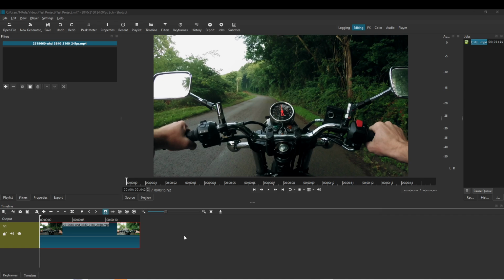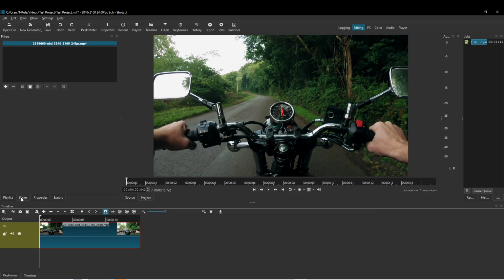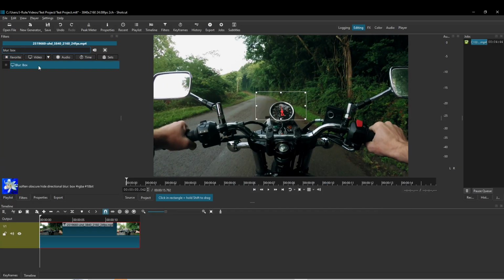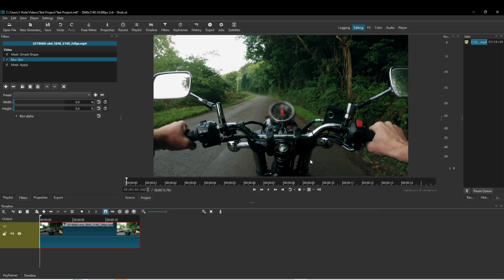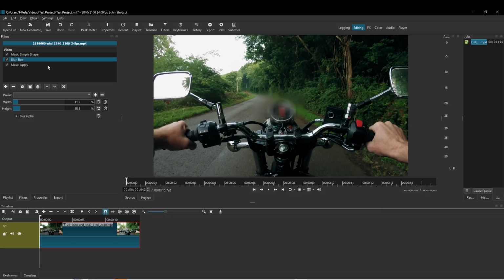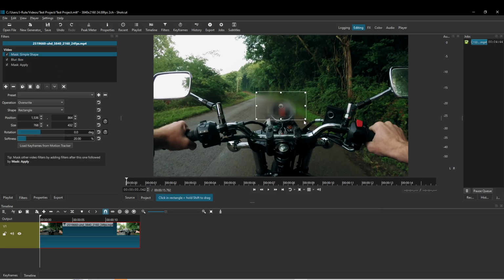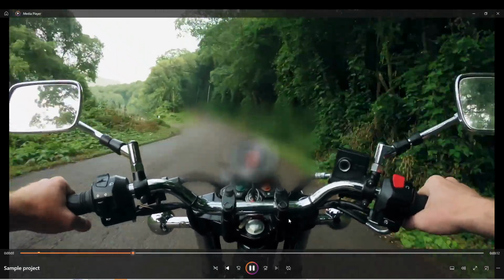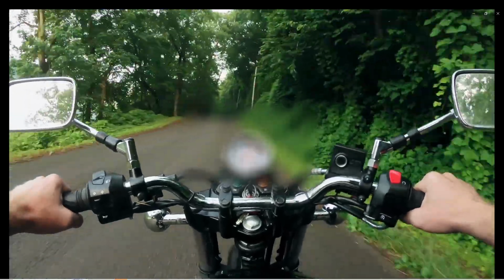How To Blur Part Of Video in Shotcut Blur a Specific Part Shotcut Tutorial